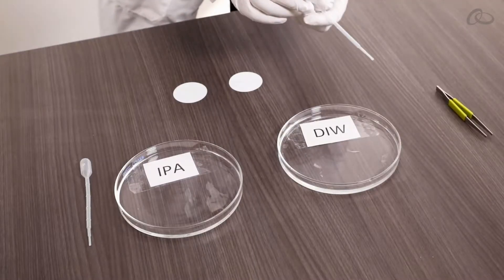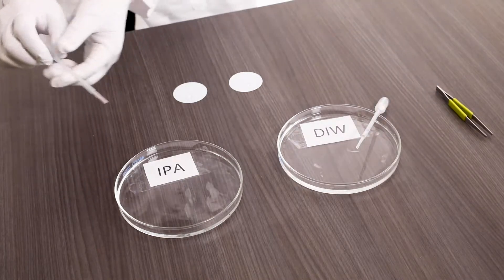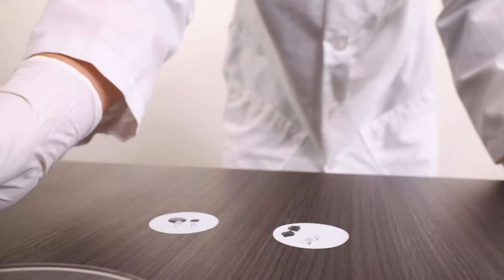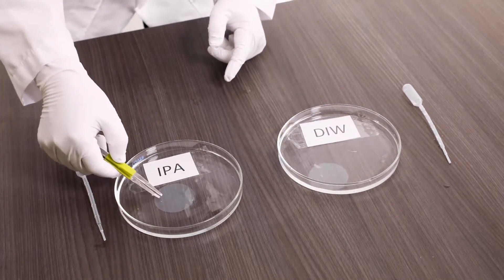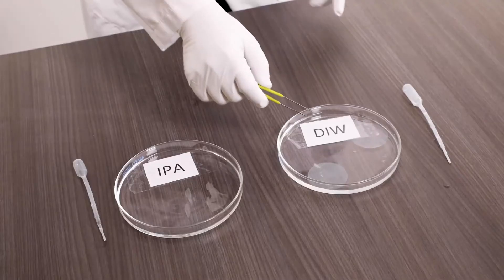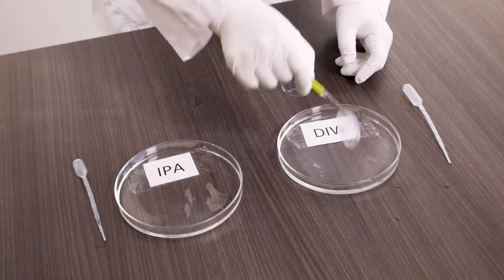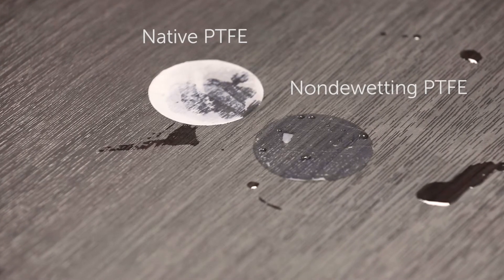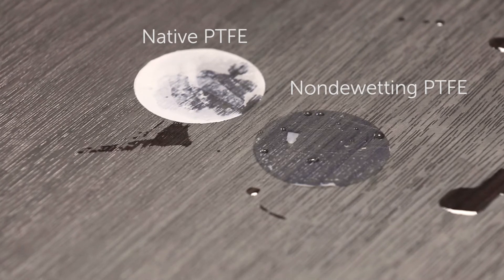Filtration Fundamentals Part II: Membrane Dewetting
Watch as Dr. Aiwen Wu, Senior Applications Engineer, demonstrates the hydrophobic nature of a native PTFE membrane and a surface modified PTFE (non-dewetted) membrane when exposed to DI water and IPA. He also explains what prewetting accomplishes and the benefit of surface modified membranes for use in applications with strong acids, bases, high-temperature water, and surfactants. Runtime: 03:19 mins.